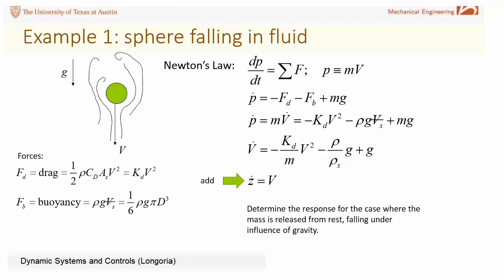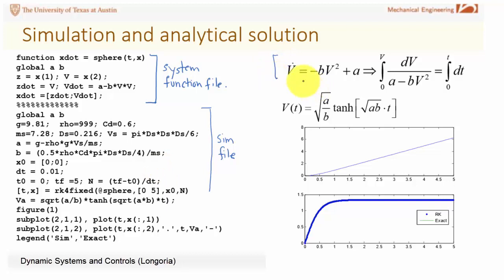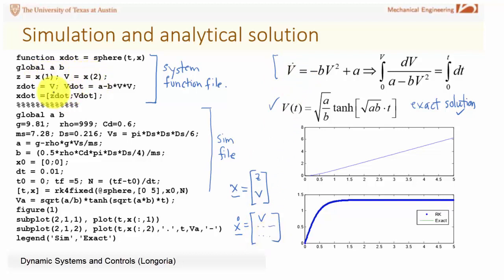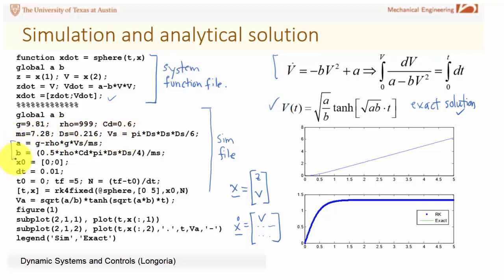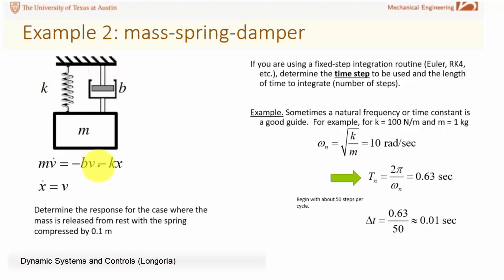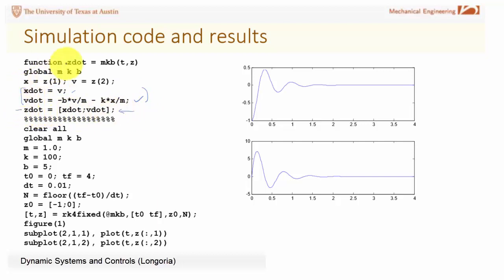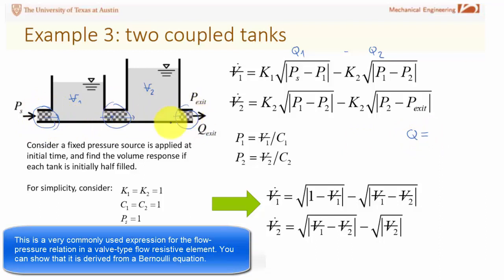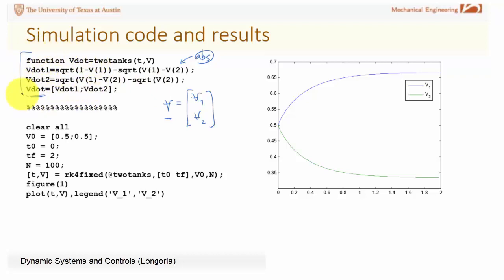Simulation examples using Matlab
This video reviews how to set up and run simulations in Matlab of some simple dynamic system problems. The content is intended to supplement lectures for students in courses at the University of Texas at Austin Mechanical Engineering Department in the areas of dynamics systems and controls and physical system modeling.